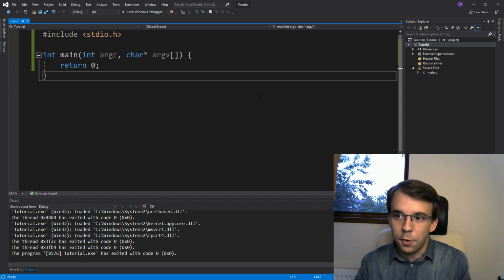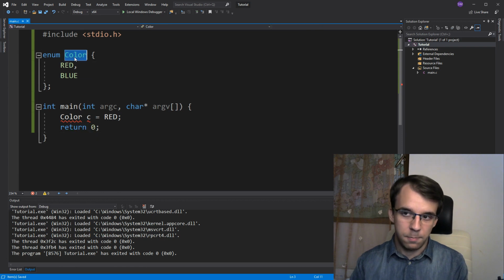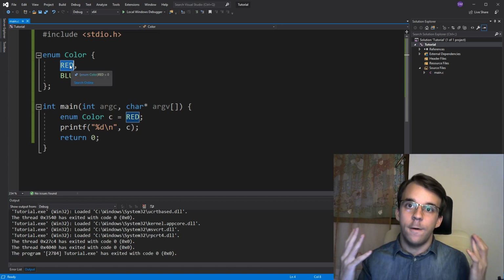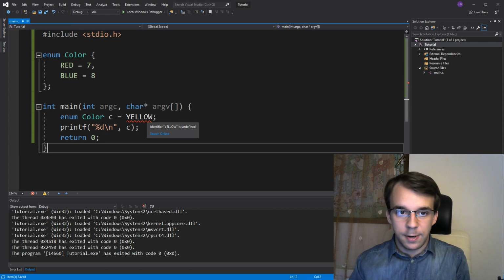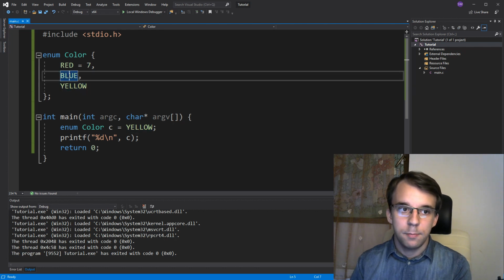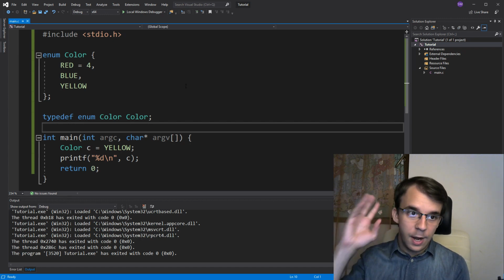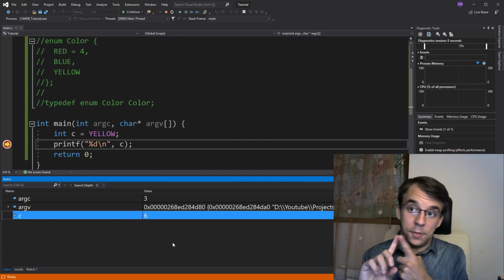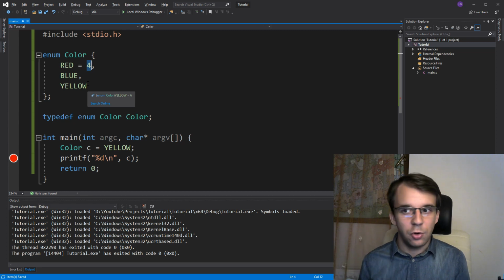Introduction to Enumerations in C